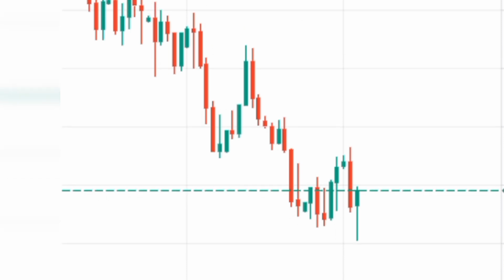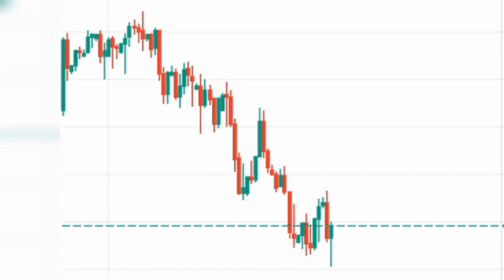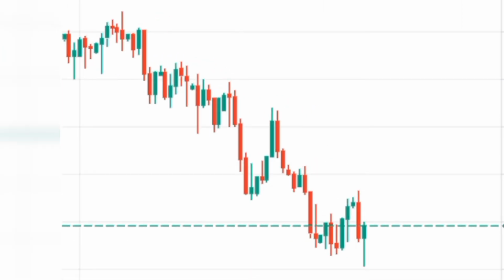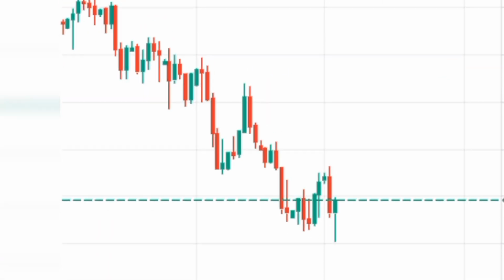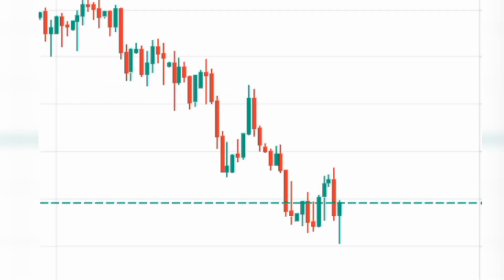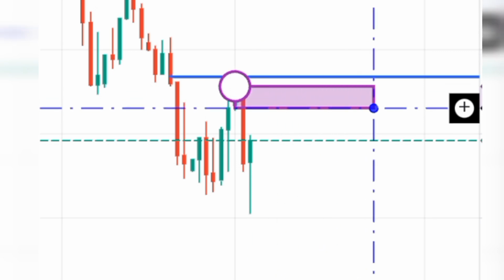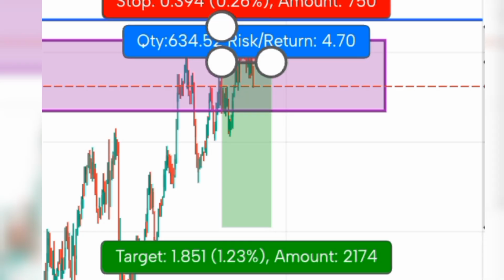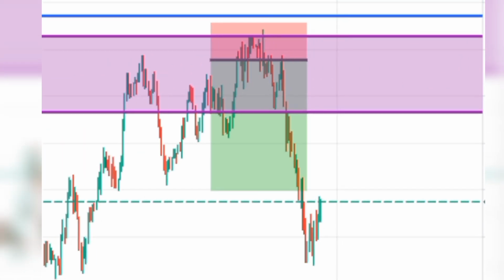Best Top Down Analysis Strategy for 2026 | Forex Trading Guide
Struggling with random entries, fakeouts, or trading against the trend in 2026? This is the exact step-by-step top-down analysis method I'm using right now to stay aligned with the market and stack consistent profits — whether you're scalping, day trading, or swinging forex pairs (EURUSD, GBPUSD, XAUUSD...